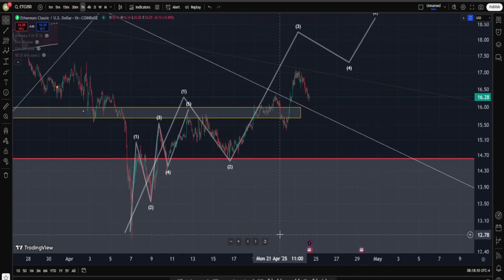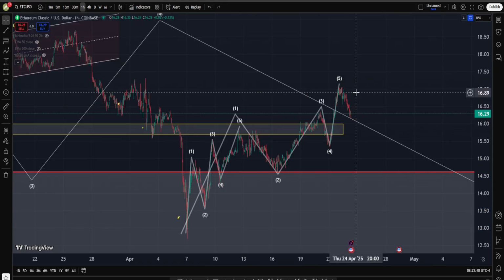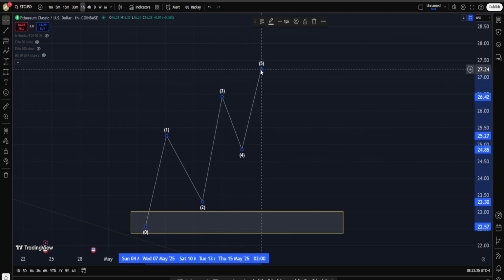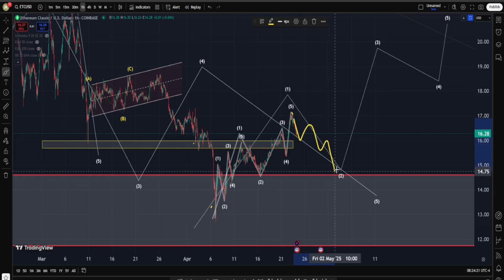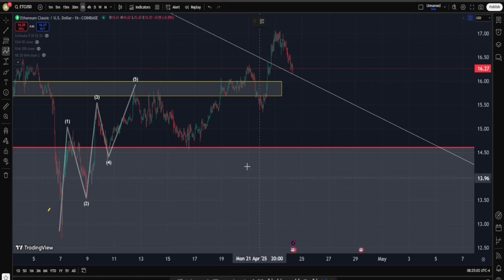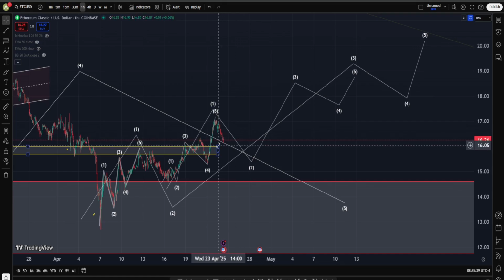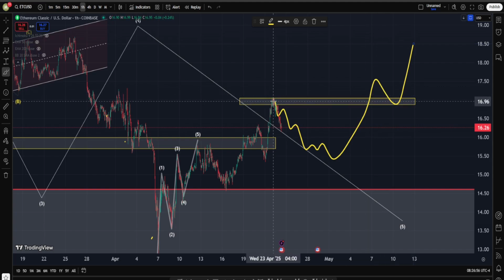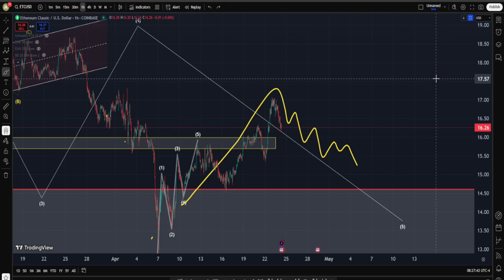ETHEREUM CALSSIC Is Looking Strong, And There’s No Reason to Panic -ETC Price Prediction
Ethereum Classic etc Technical Analysis-Ethereum Classic Price Prediction- ETC PRICE PREDICTION-ETC ANALYSIS - ETHEREUM CALSSIC Is Looking Strong, And There’s No Reason to Panic  :